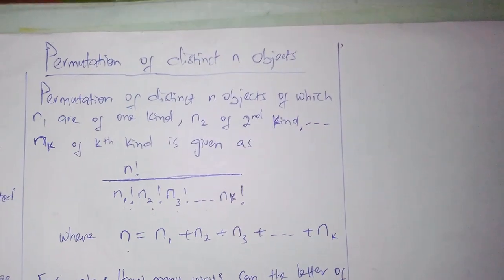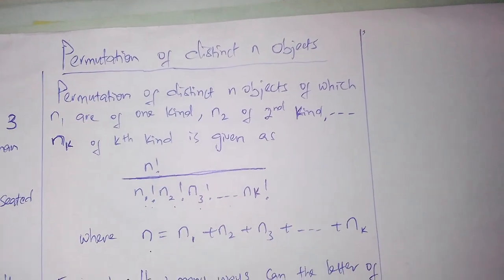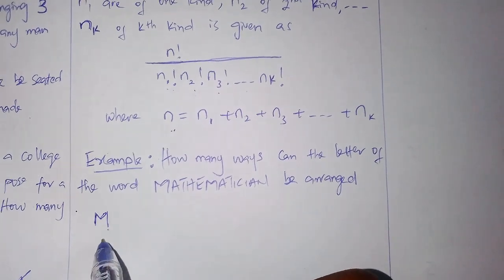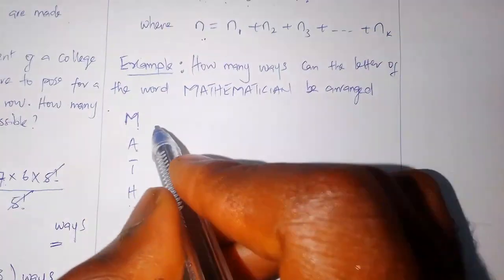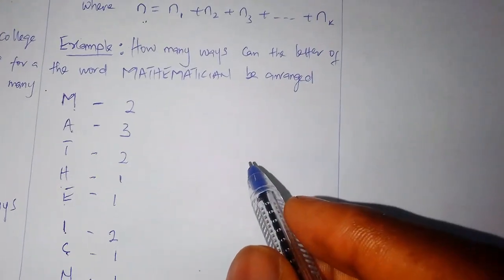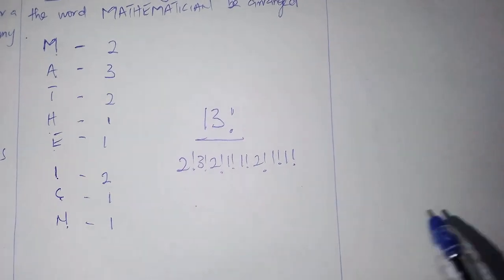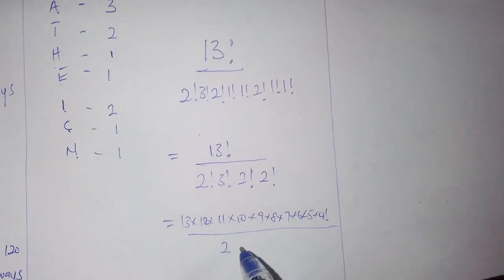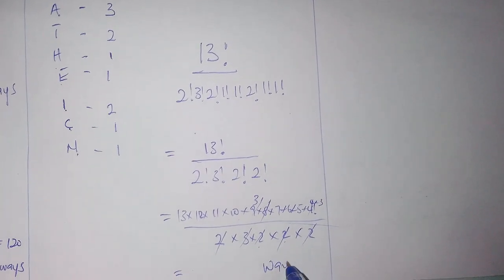permutation of distinct n-objects - pen on paper 5 🤔🤨🥴